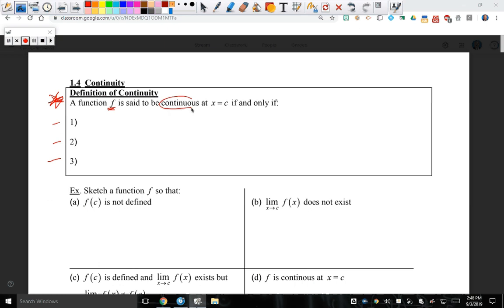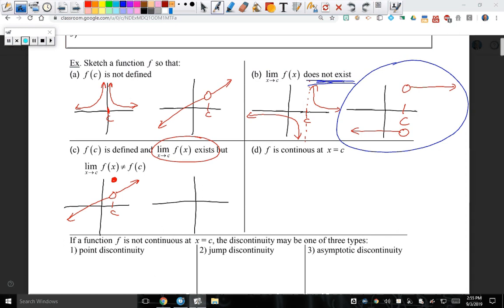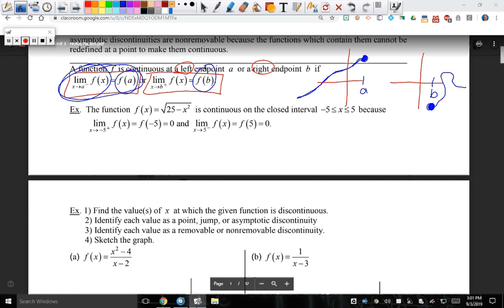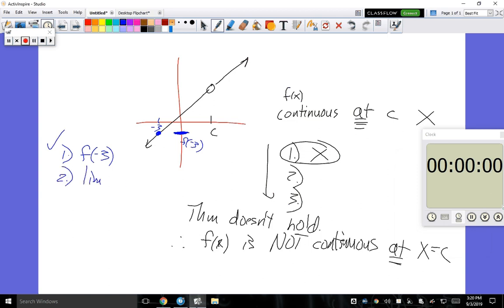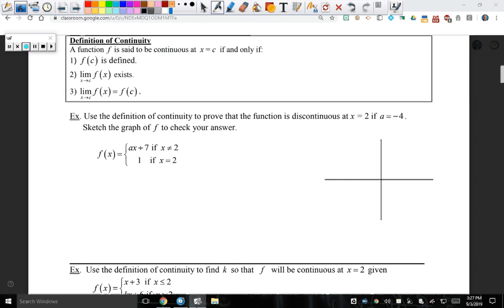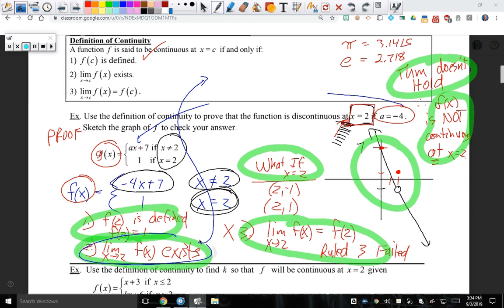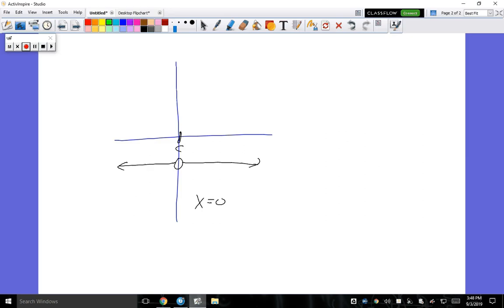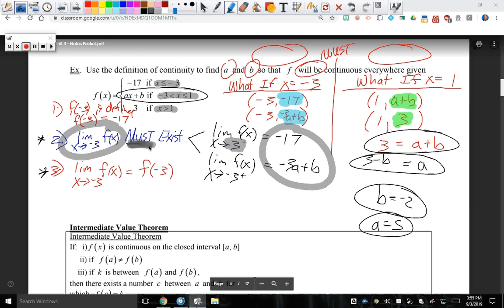AP Calc AB | Unit 1 - Limits and Continuity | Day 5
Topic 1.10  - Exploring Types of Discontinuities
Topic 1.11  - Defining Continuity at a Point
Topic 1.12  - Confirming Continuity over an Interval
Topic 1.13  - Removing Discontinuities

Day 7 of Class, But Day 5 of Content